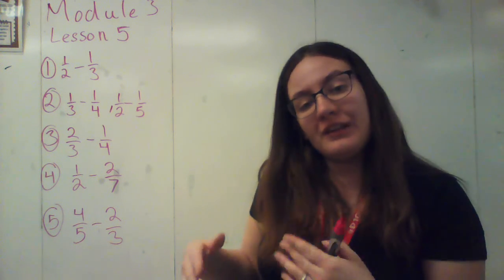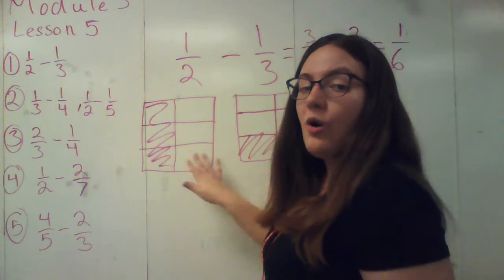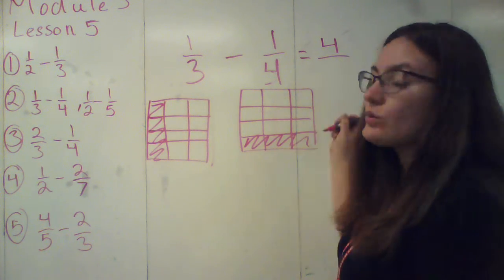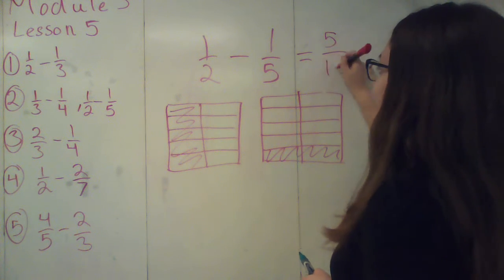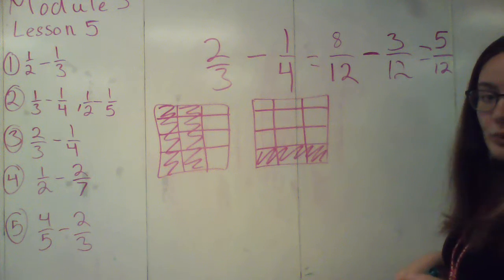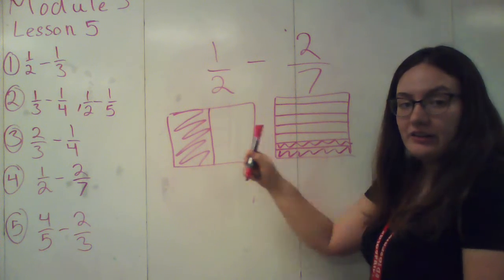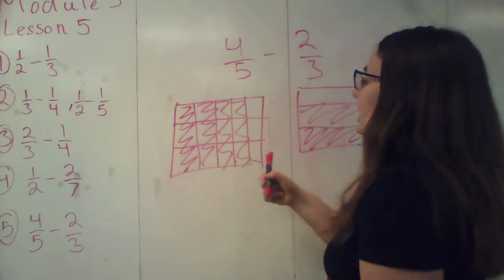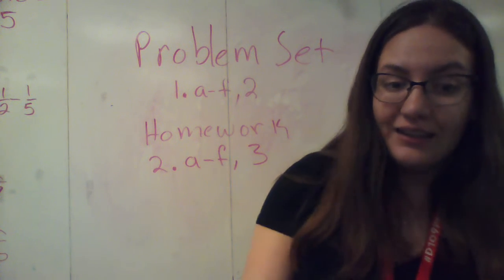Eureka Math Module 3 Lesson 5